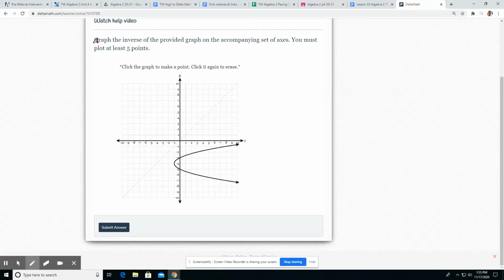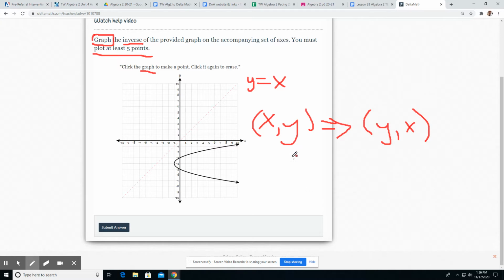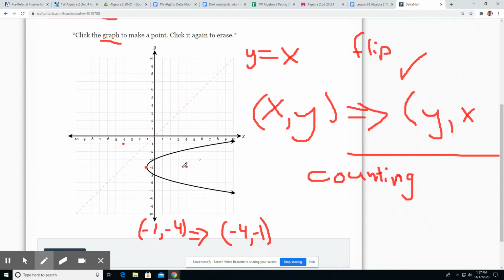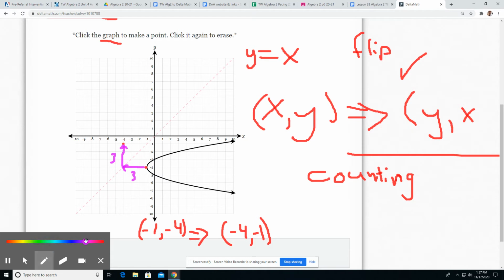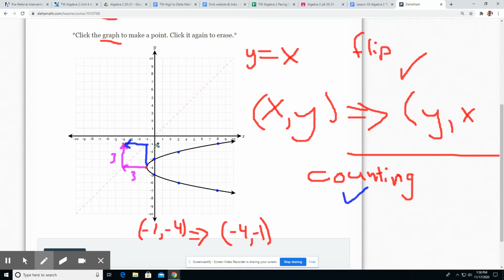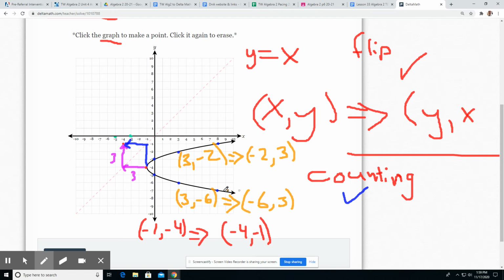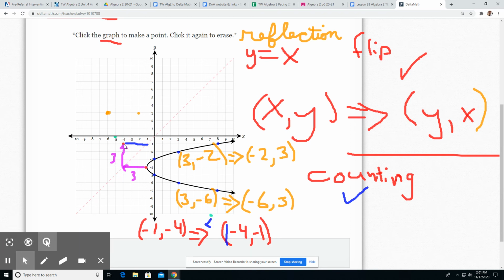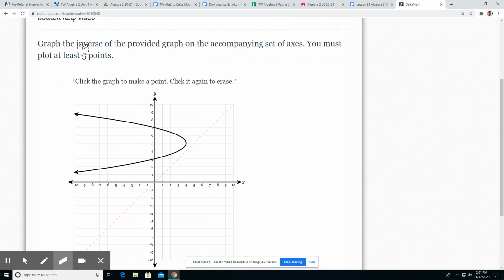L33 Alg2 Identifying Inverses Graphically